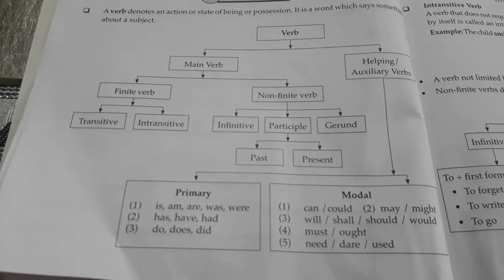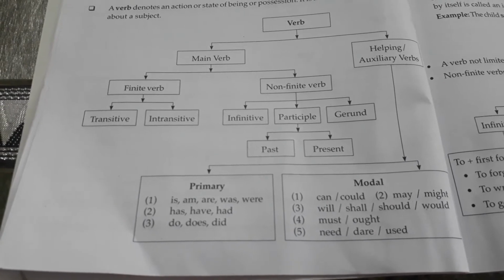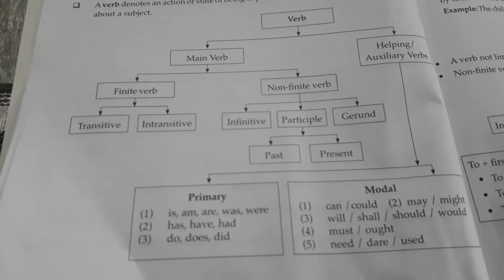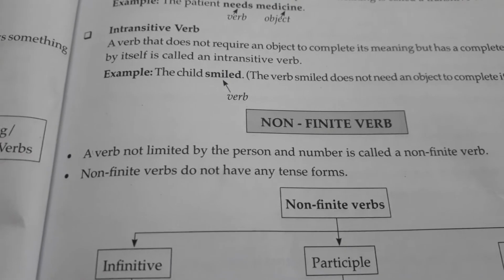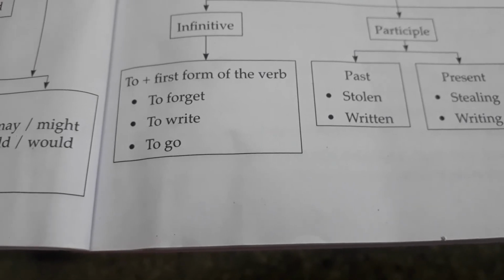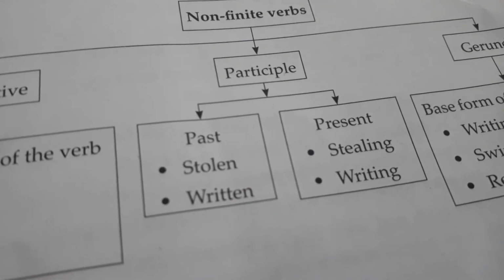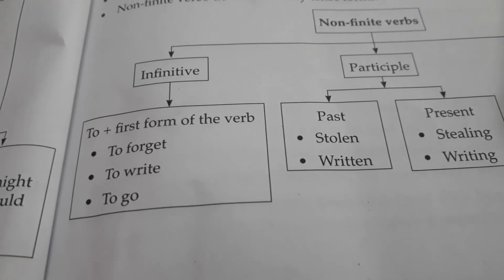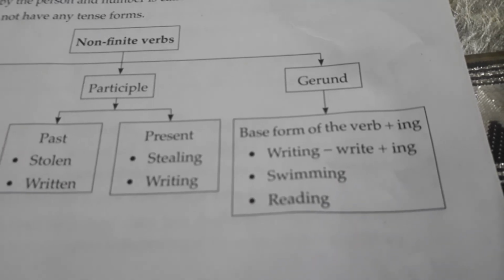VERBS part 3